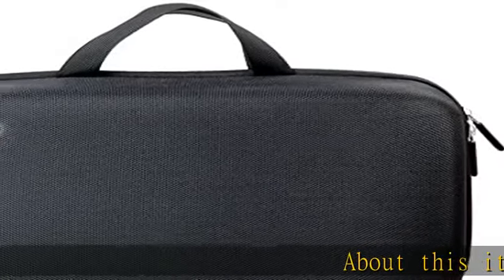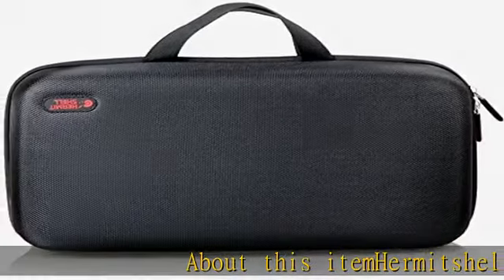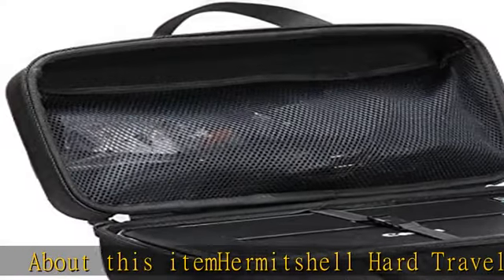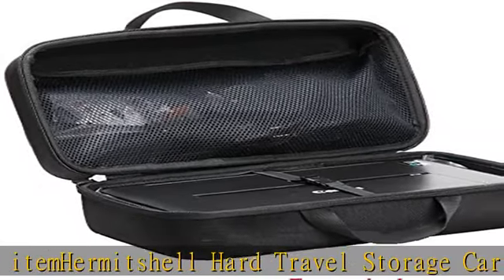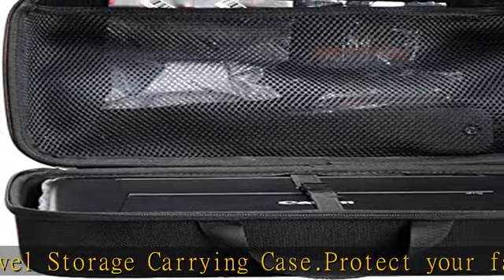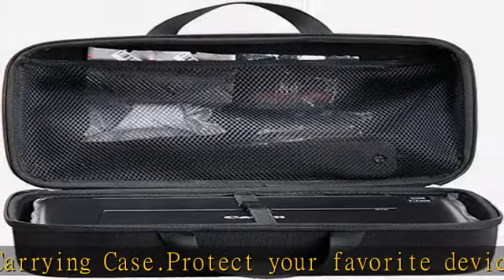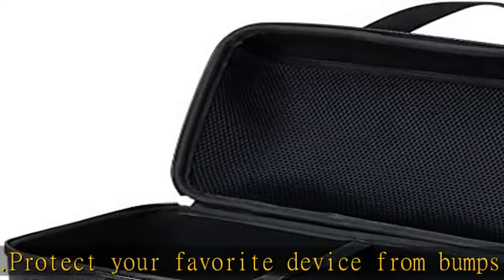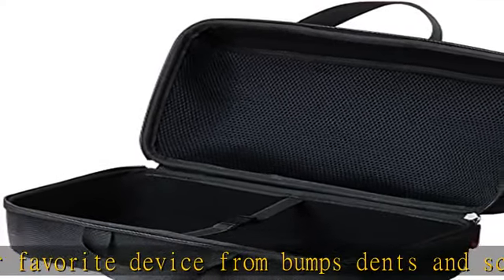Hermitshell Hard Travel Case for Canon PIXMA TR150 / iP110 Wireless Mobile Printer (Case for Canon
Hermitshell Hard Travel Case for Canon PIXMA TR150 / iP110 Wireless Mobile Printer (Case for Canon TR150 / iP110)